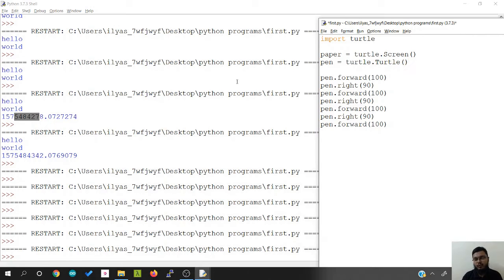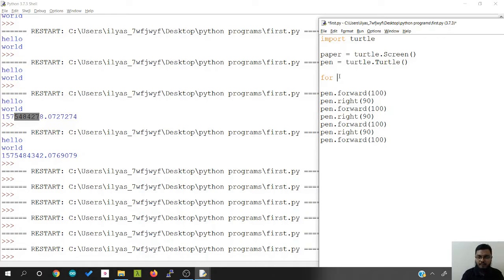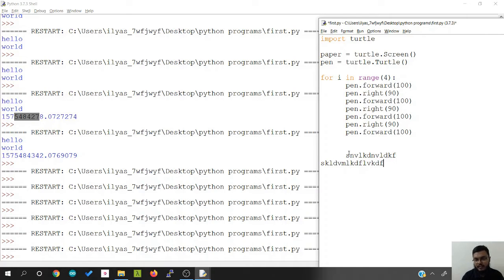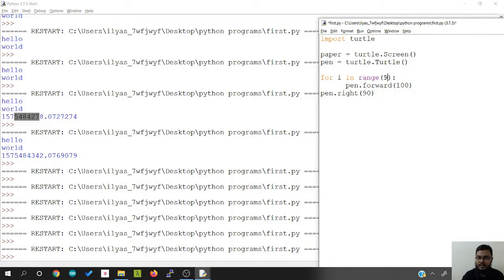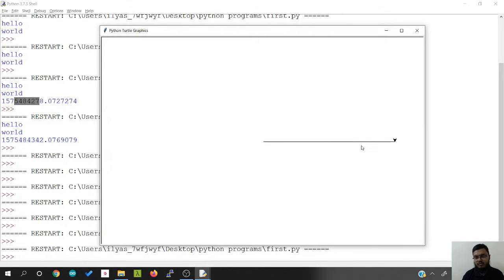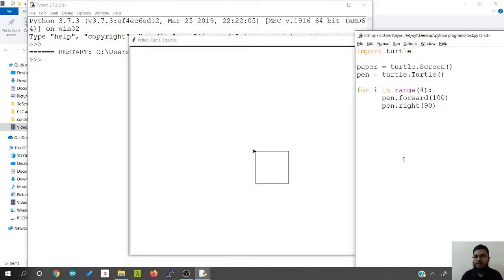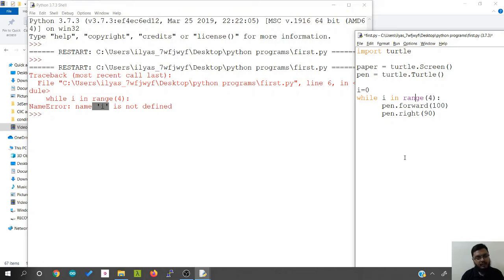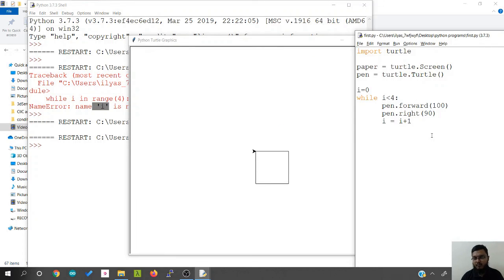9 For While Loops